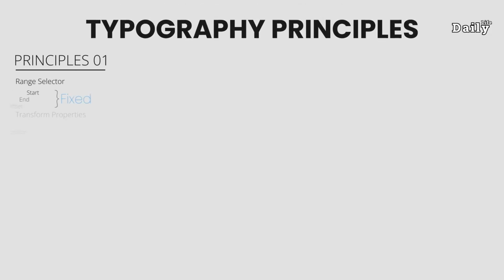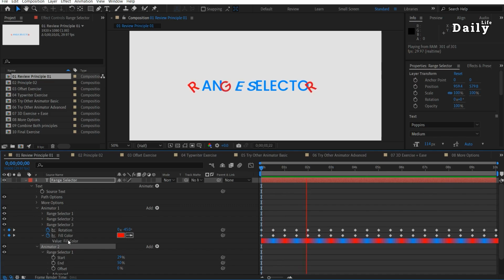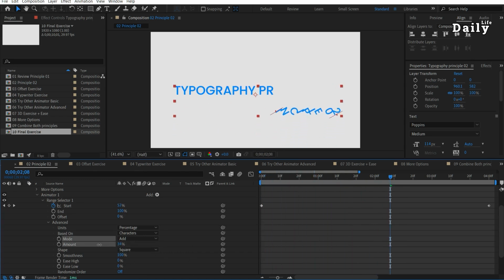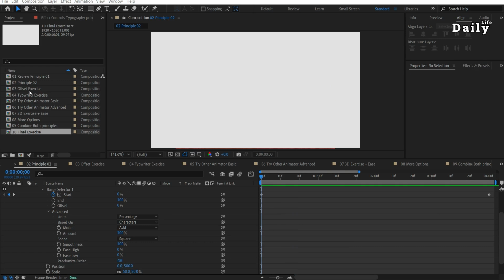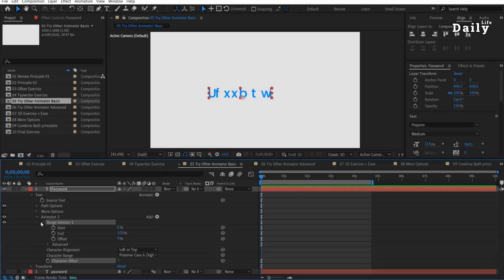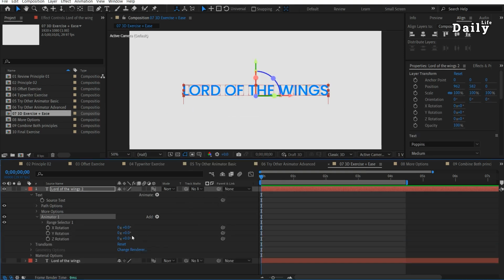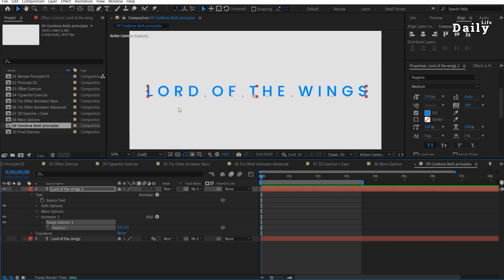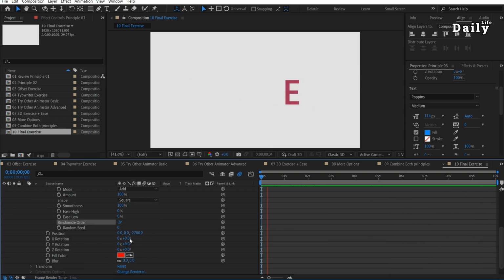Unlock Powerful Tools in After Effects 06 | Typography principles 2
Hey, MJ here! In this episode of *The Daily Life of a Motion Designer*, we're diving into Typography Principle 02: Animated Range Selectors with Fixed Properties in After Effects! Join me as we break down advanced techniques for creating smooth, dynamic text animations. We’ll cover everything from range selectors, offset exercises, and typewriter effects to ease, smoothness, and randomization settings to bring your motion typography to life.

Missed the first episode? Be sure to check out *Typography Principle NO1* to follow along. Download the project file from the link below, and feel free to mix and match these animations for your intros and outros!

Watch, learn, and start creating dynamic text animations today!

0:00 Intro
1:00 A quick recap
2:42 Principle number 2
4:28 Exploring the Advanced Options
7:18 Offset Exercise
8:19 Typewriter Exercise
9:11 Character offset Exercise
9:56 Character Value Exercise
11:26 Exercise with Ease
13:00 More Options
13:44 Combine Both Principles
15:29 Final Exercise
17:02 Conclusion